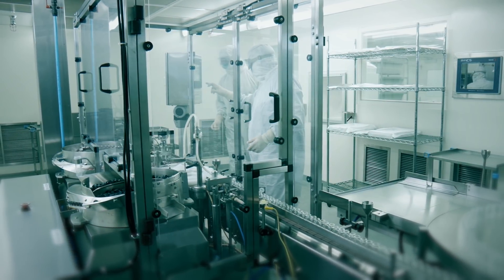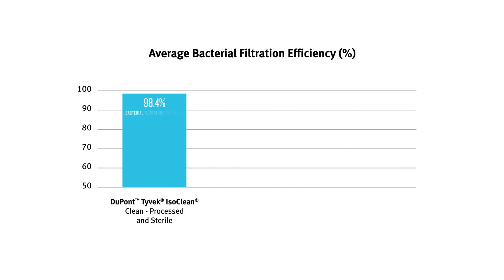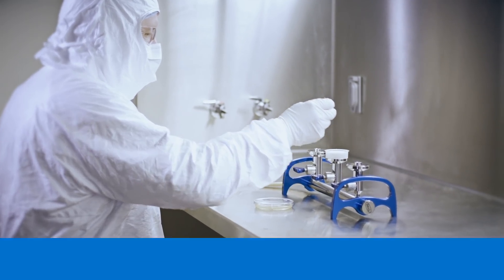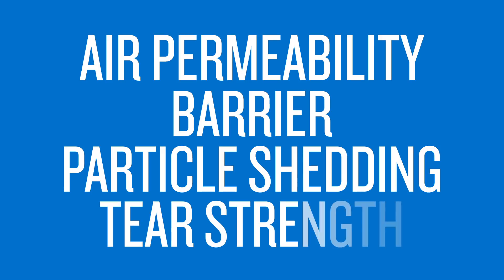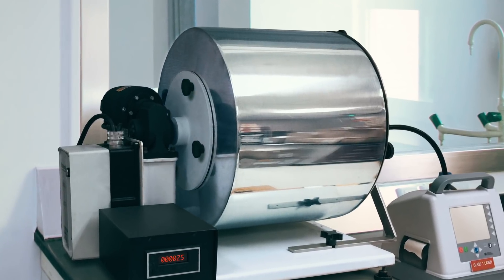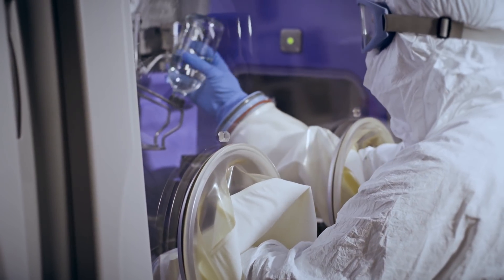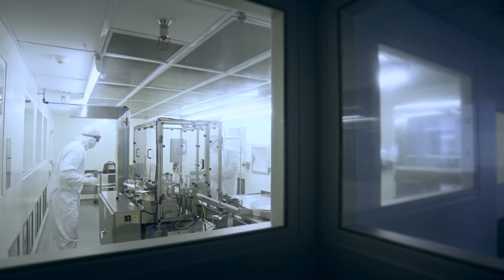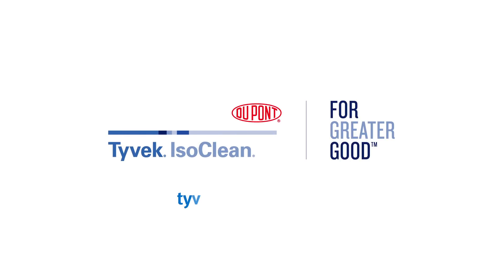Tyvek® IsoClean® Garments Vs. Reusable Garments in Cleanrooms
Tyvek.com/invisible
Reconsider the use of reusable garments in your cleanroom. Your selection of cleanroom apparel should factor in garment performance and the potential for cleanroom contamination. Tyvek® IsoClean® garments outperform reusable garments. Review the findings to see how.